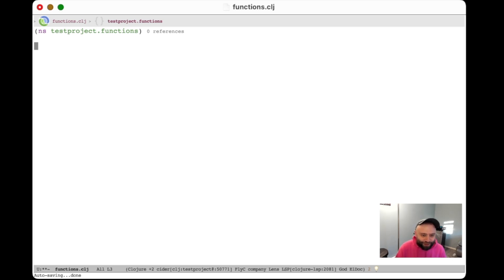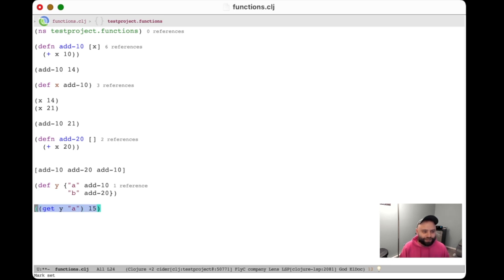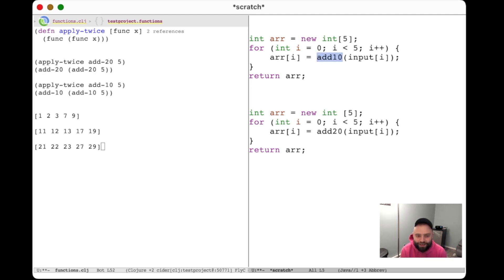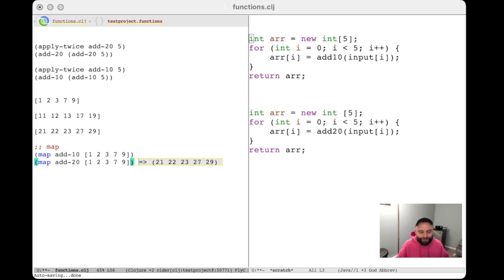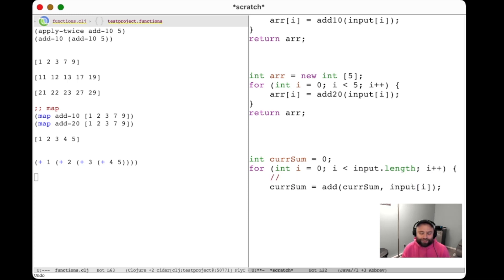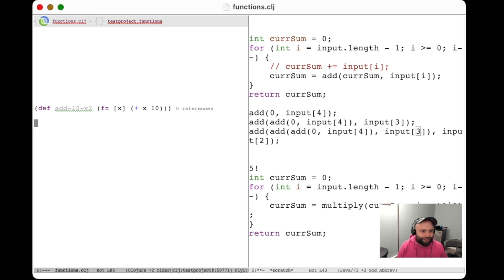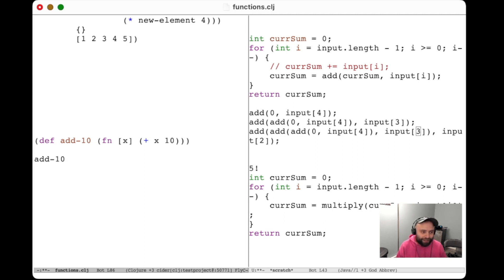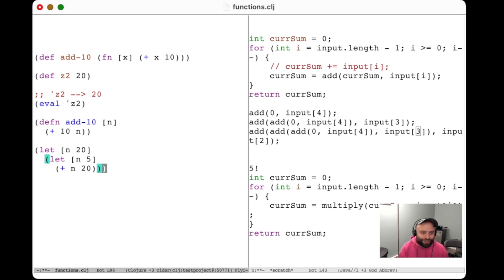Lisp Tutorial Part 3: Functions, Symbols, and Namespaces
0:00 Functions
16:31 Symbols and Namespaces

In this tutorial I give an introduction to functions symbols, and namespaces in LISP and Clojure.

I cover:
- What are anonymous functions?
- How do you use map and reduce in clojure? What are some examples?
- How do symbols in Clojure work? What is a Clojure symbol? What's the difference between a Clojure symbol and a clojure var
- How do namespaces work in Clojure?